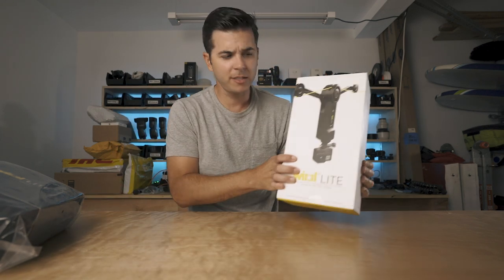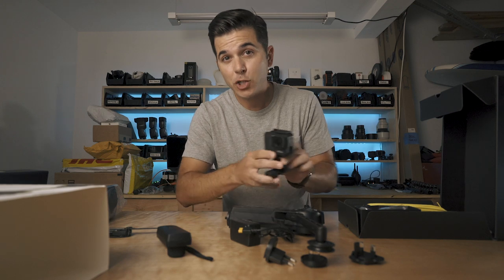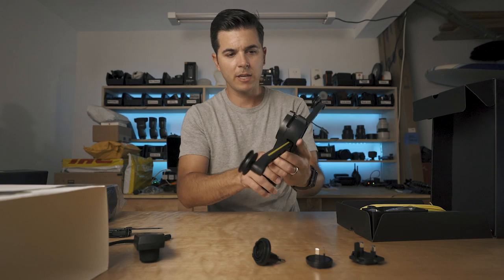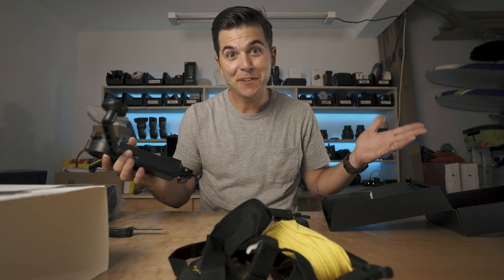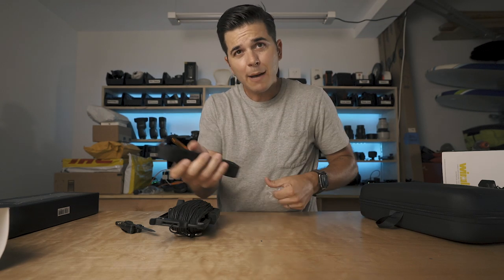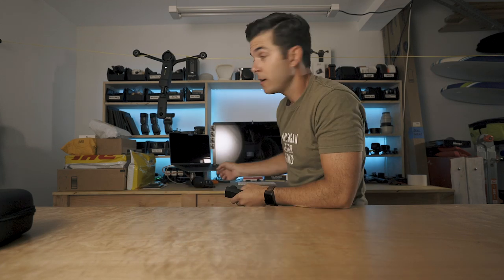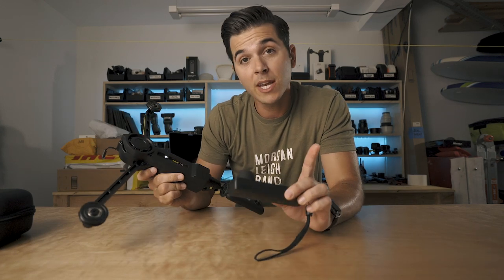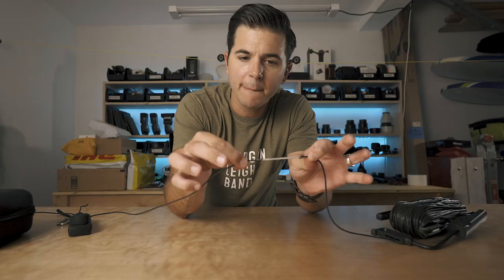Wiral LITE + GOPRO and INSTA360 - UNBOXING AND FIRST LOOK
The Wiral LITE unboxing and first look with a GoPro and Insta360 flown underneath it! I haven't created a ton of footage just yet, but this thing is sweet and going to be a ton of fun to play with!